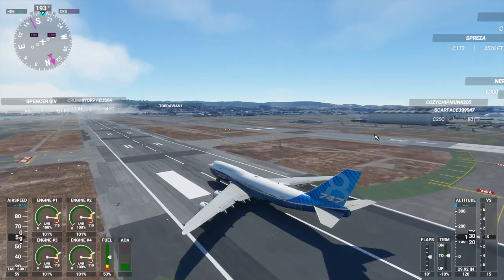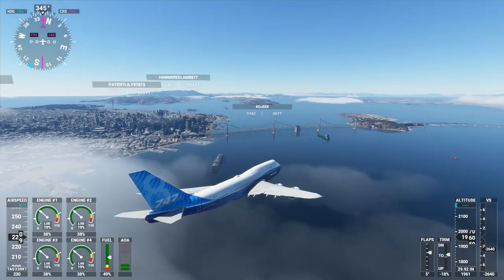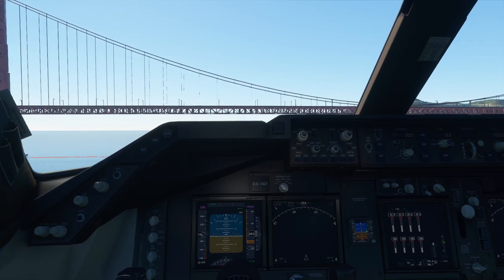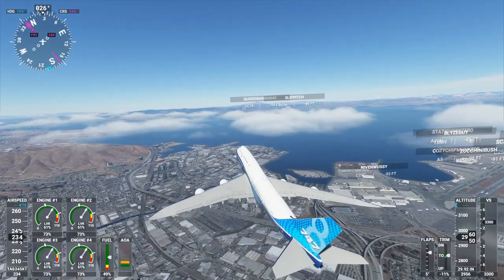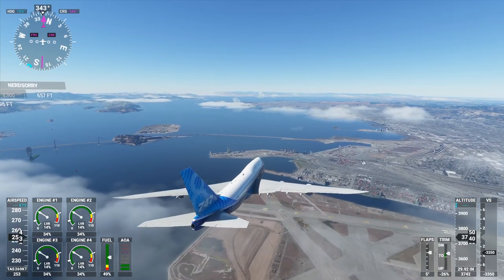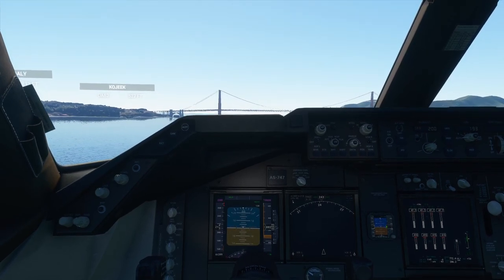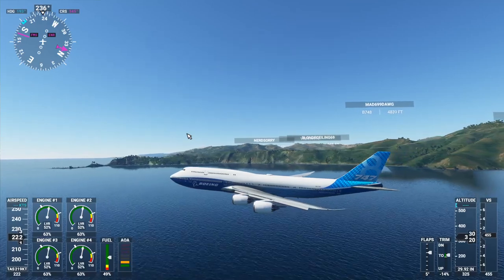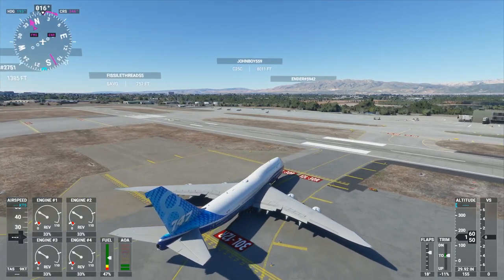Flight Sim 2020 - 747 Under the Golden Gate Bridge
I fly the Boeing 747 in Flight Sim 2020 for the first time and immediately try to fly it under the Golden Gate Bridge. And then try again because I failed the first time. What happened on the second try may surprise you.